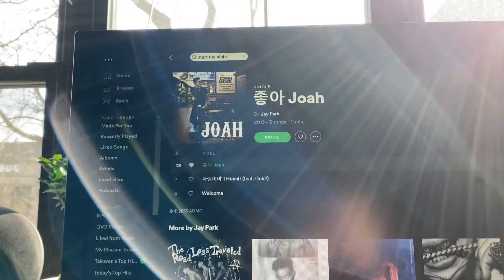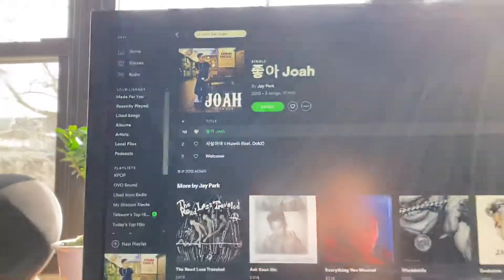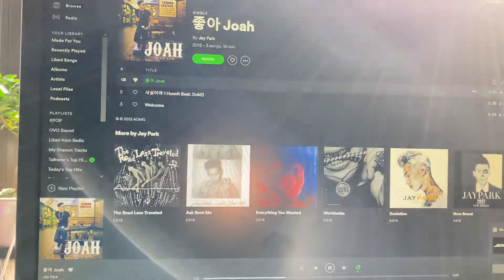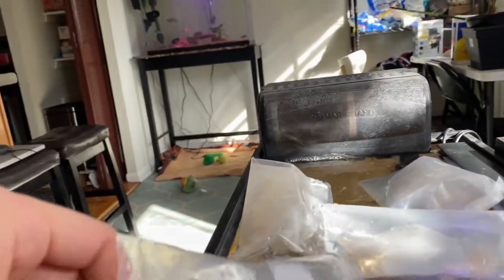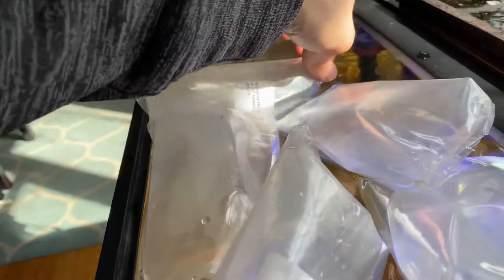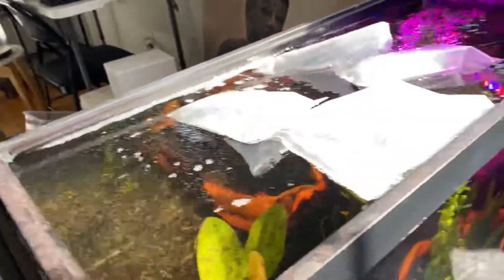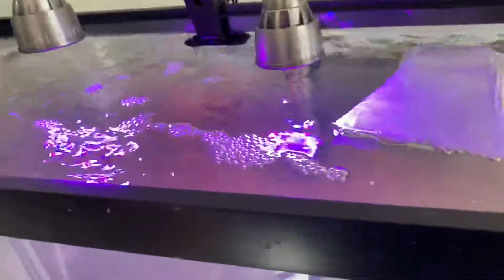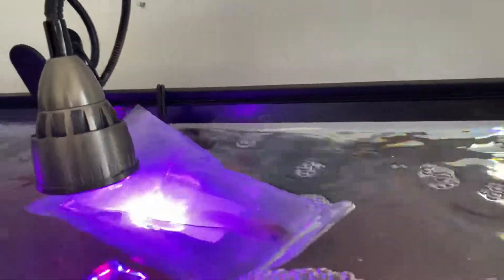*UNBOXING NEW* Dragonbloods, Insignus OB Hap, Cobalt Blue OB & Lemon Jake Peacock in 4K!!! 🐉🐠🐟🐲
Check out the unboxing of my latest haul of premium cichlids!!!